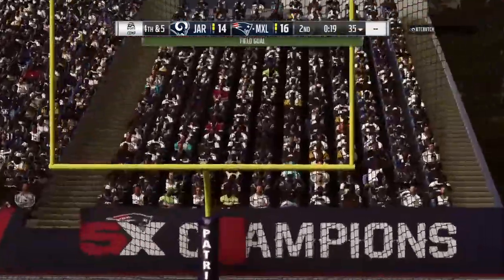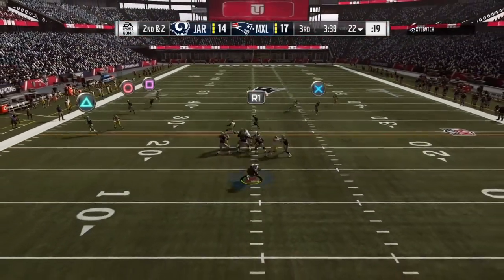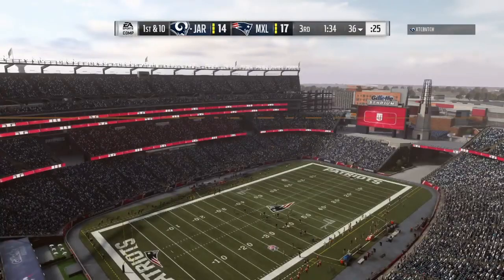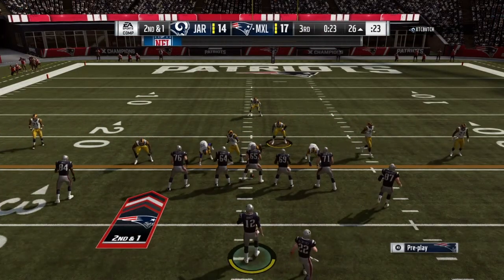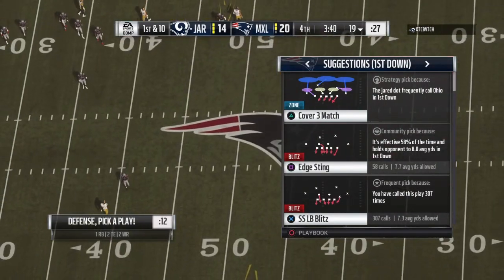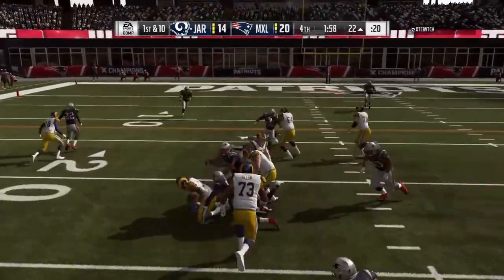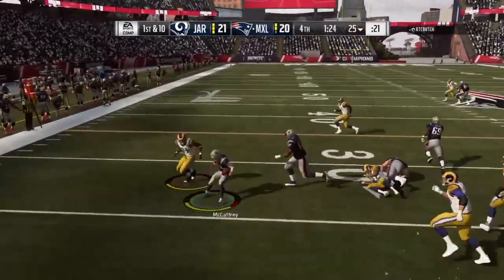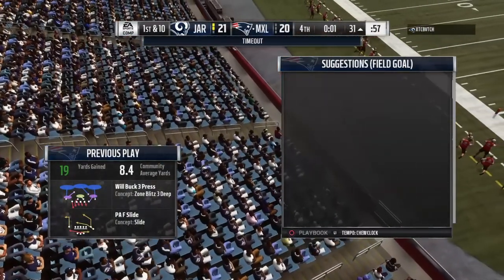pats vs rams Mut19 *